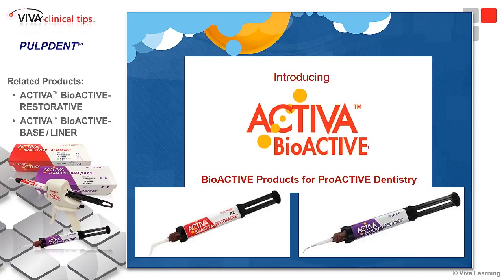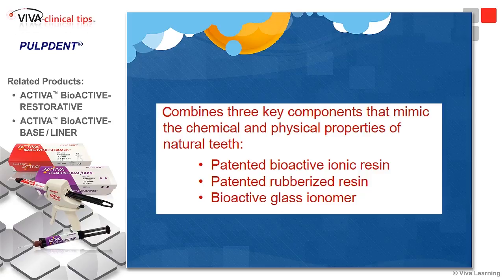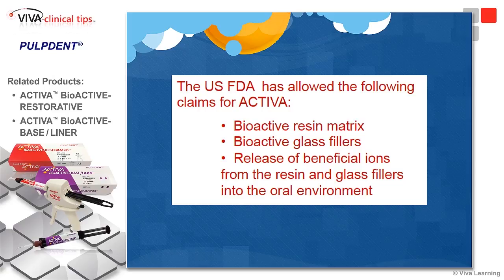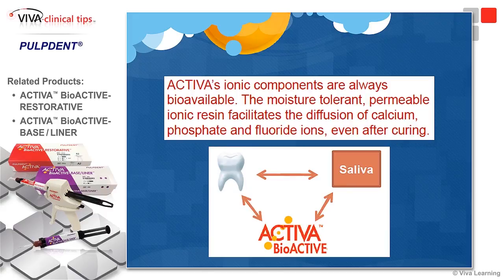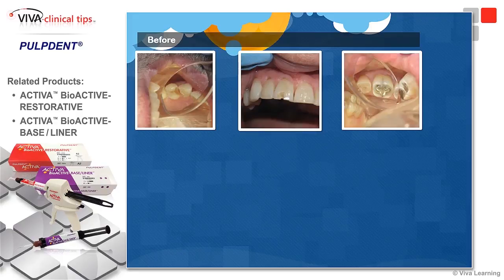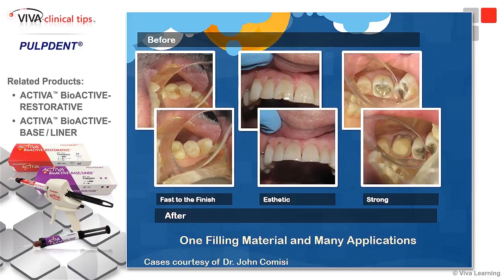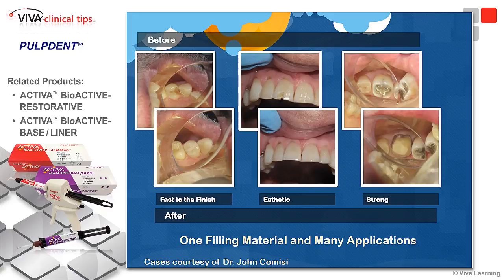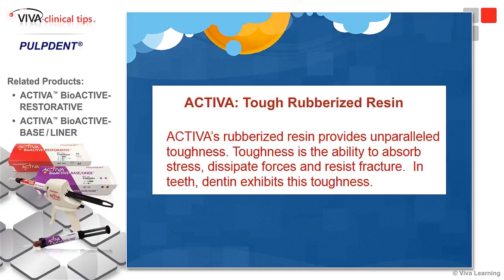Clinical Tips: Dr. Comisi on ACTIVA BioACTIVE Features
Dr. John Comisi reviews the unique features of ACTIVA BioACTIVE products.